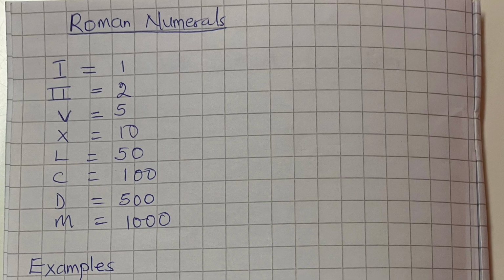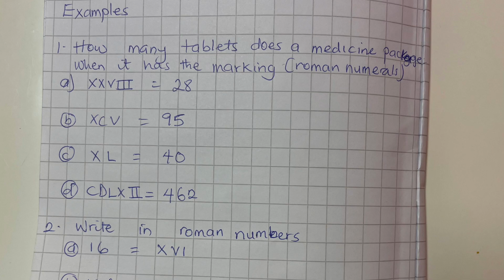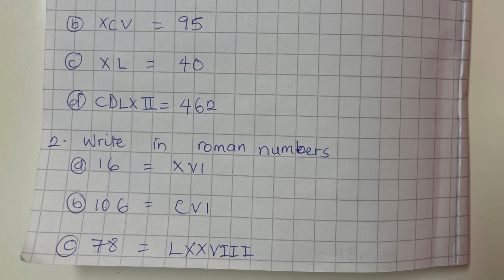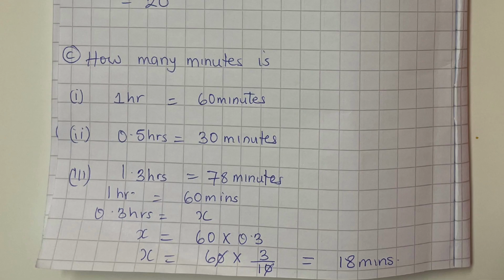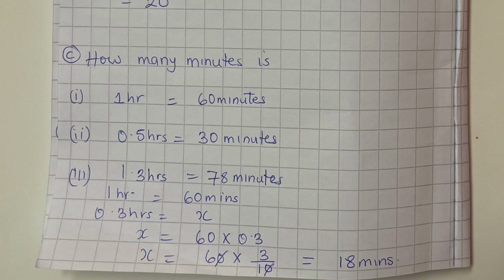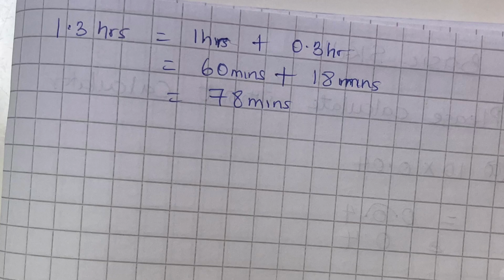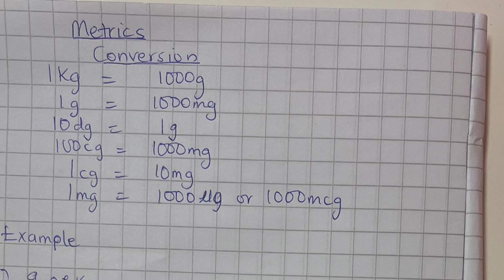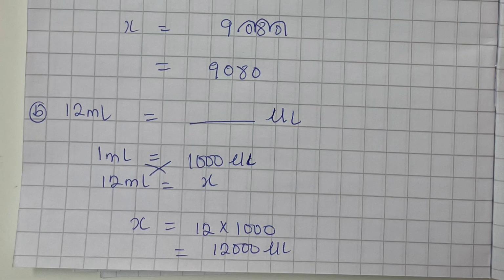Study in Finland 🇫🇮 || What to expect in your entrance exam || Nursing @joyce k Canada 🇨🇦